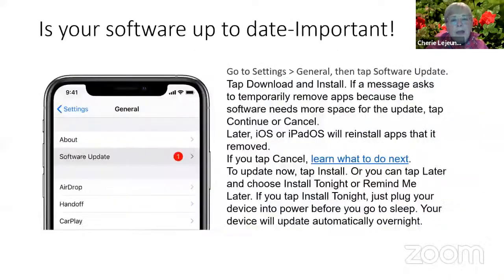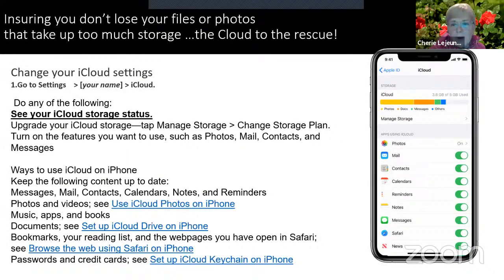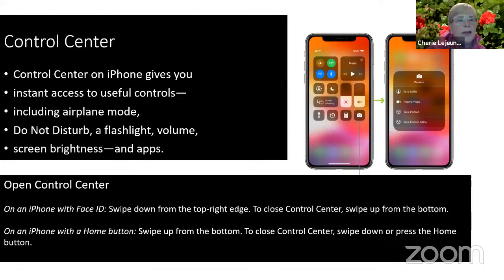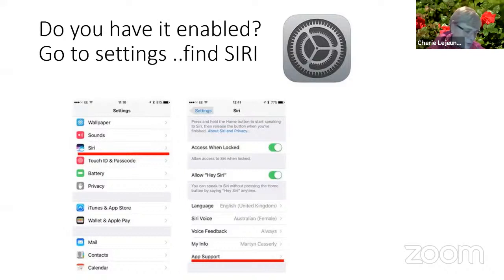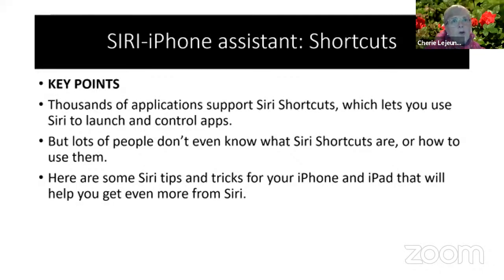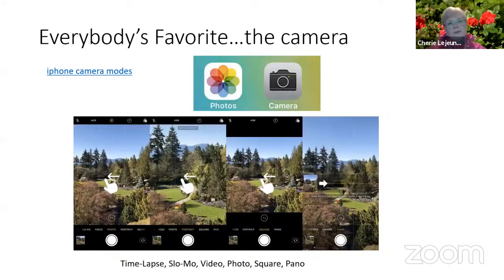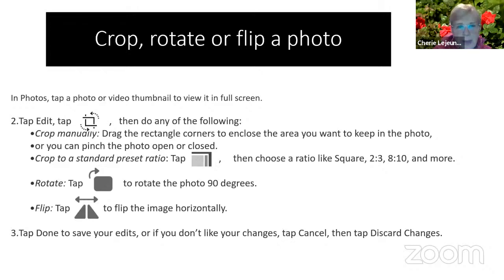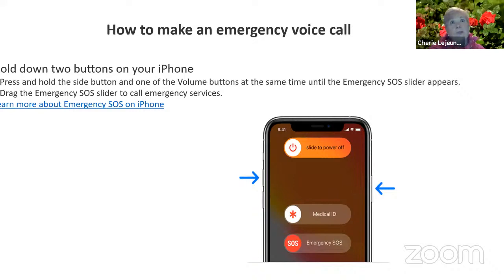OLLI Mason Summer Classes: iPhone 101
Cherie Lejeune is a champion for technology awareness and best-use practices for older users.

Turn your iPhone into the true working device that it was meant to be. How many of you use your phone hands-free? Do you know how to send photos to your computer or to a friend who is standing next to you? There are many phone tricks/shortcuts to make you as smart as your smartphone. We will go from the basic use of the phone to using it as a camera, an editing tool, a device to send texts, and whatever else you want or need to know.